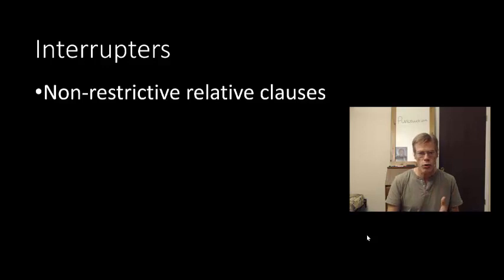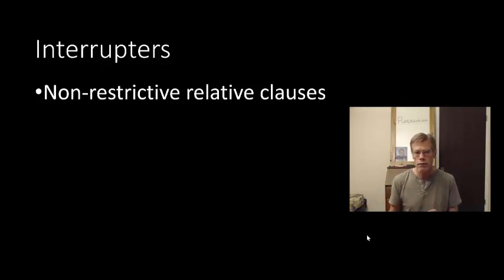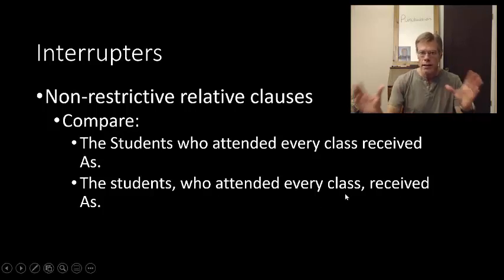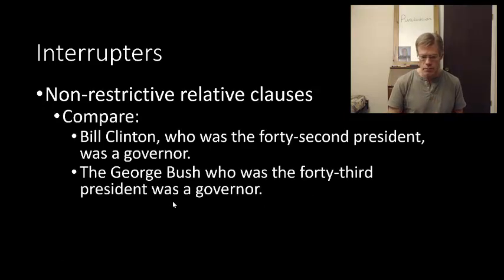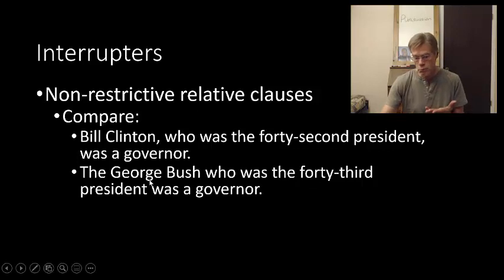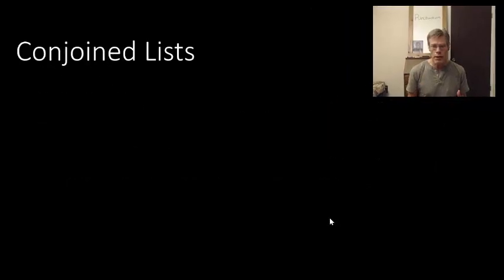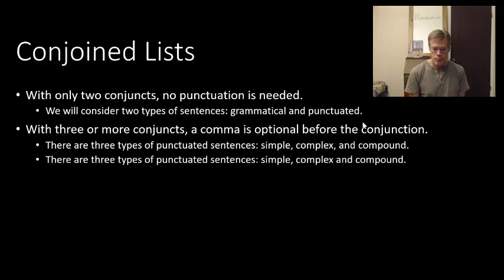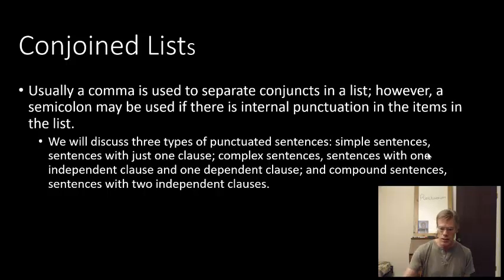Punctuating The Middle Of A Grammatical Sentence